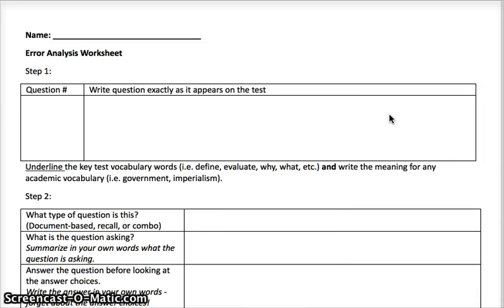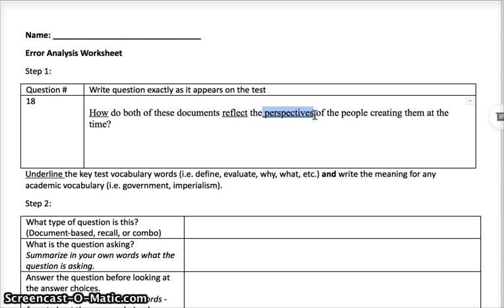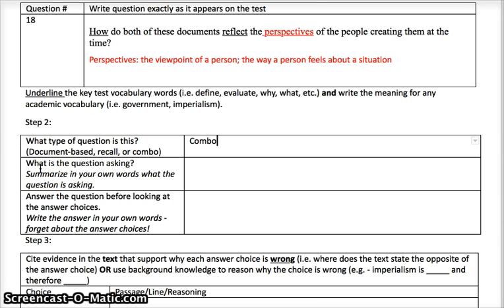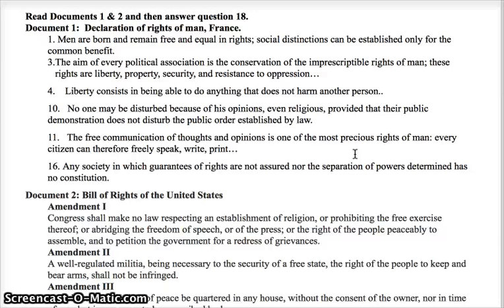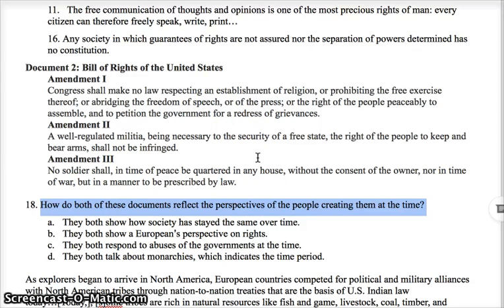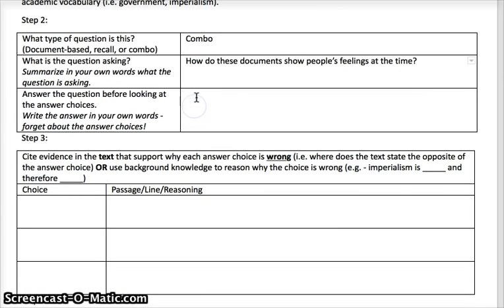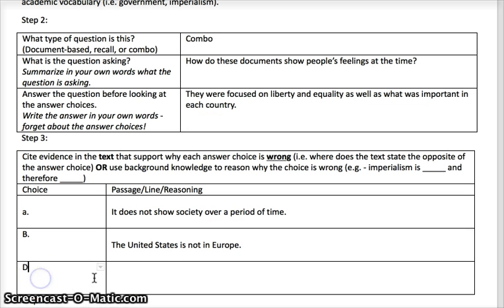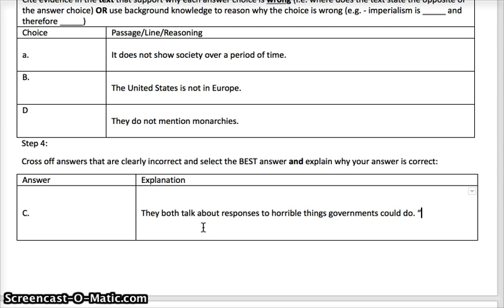Error Analysis Video Question 18 - 3rd Quarter Interim